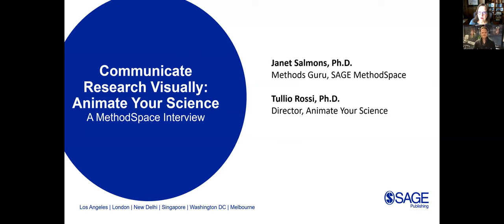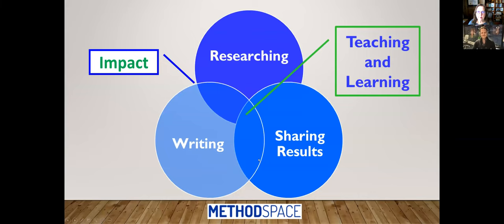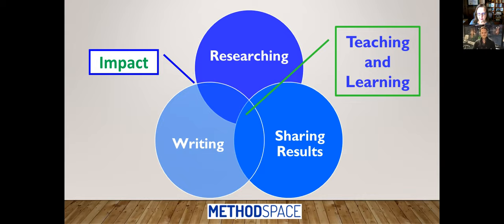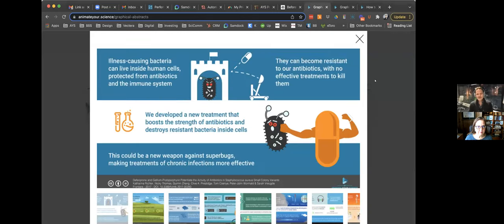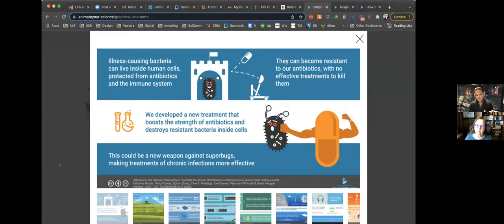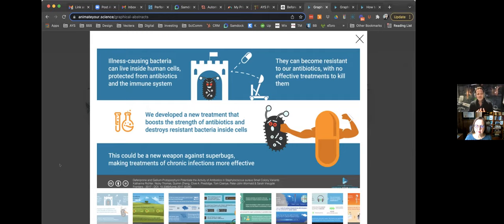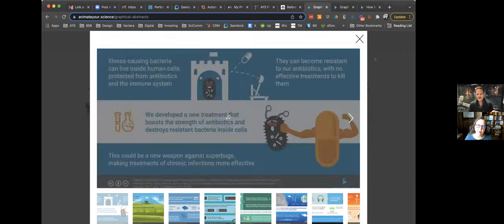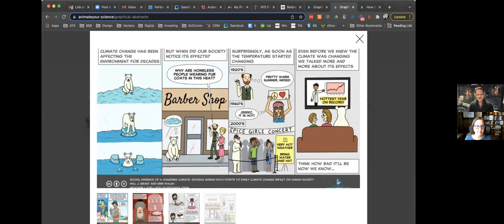Animate Your Science with Tullio Rossi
This interview is part of a series of research interviews for SAGE Methodspace